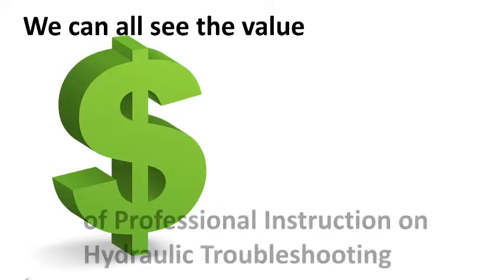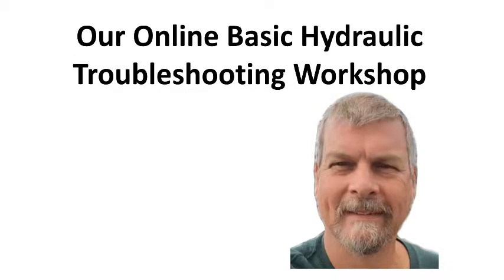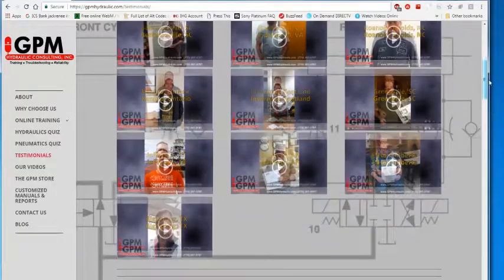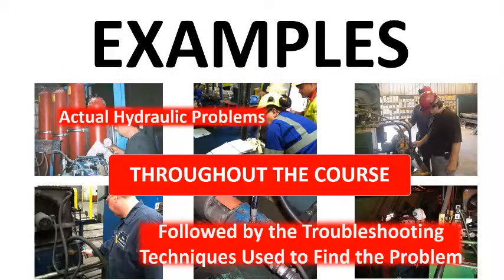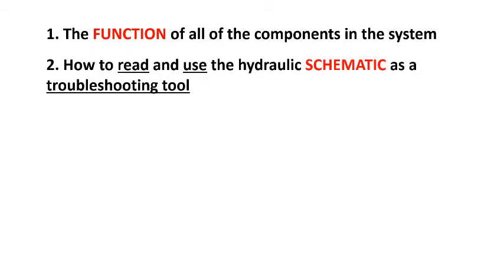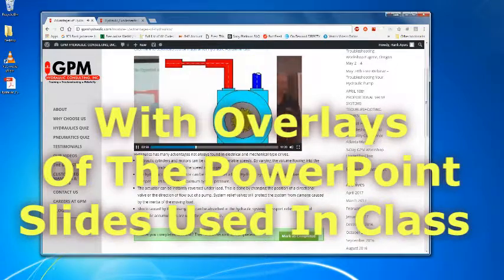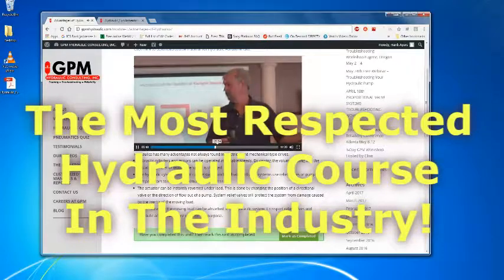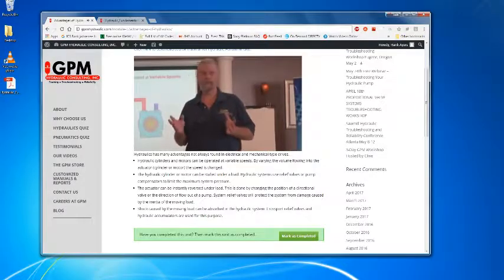Basic Hydraulic Troubleshooting Online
Our 3-Day Basic Hydraulic Troubleshooting workshop is now available online. to view a sample course unit and purchase by credit card or PayPal.